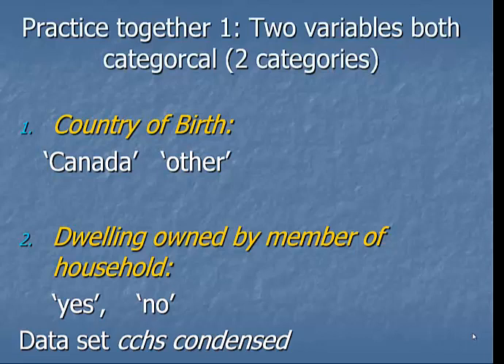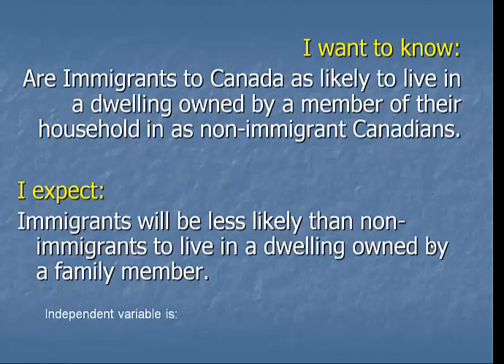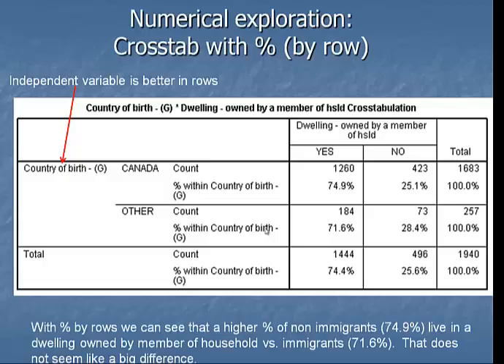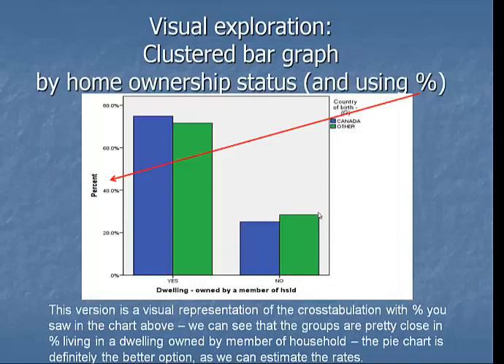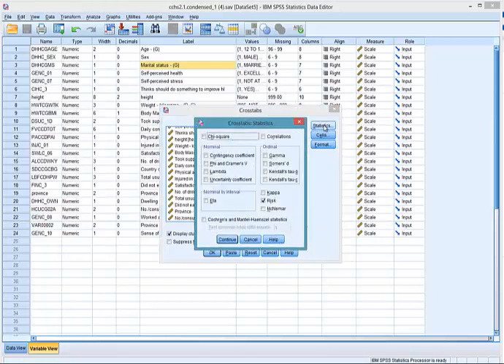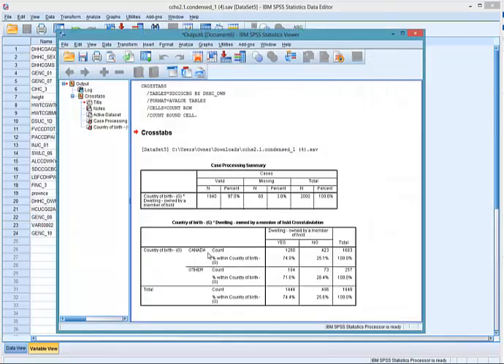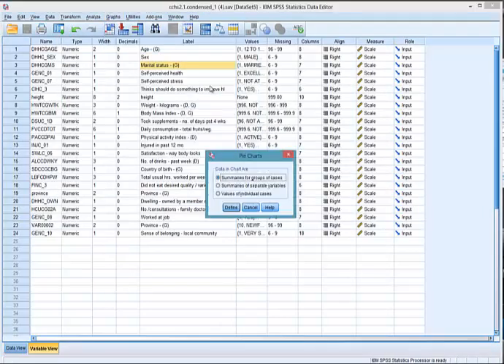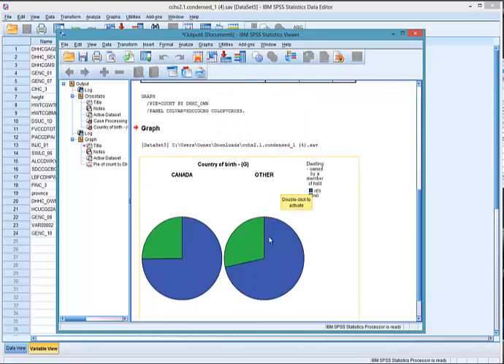spss exploring 2 categorical variables old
SPSS demonstration numerical and visual exploration 2 categorical variables for stat1013 class